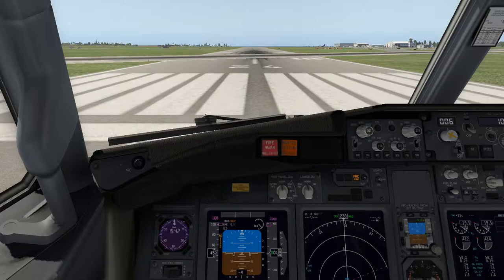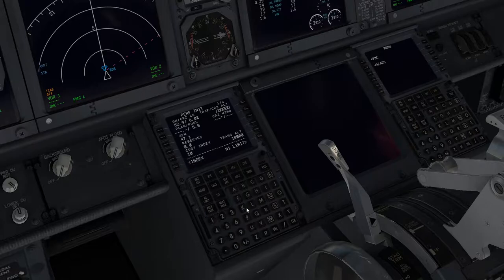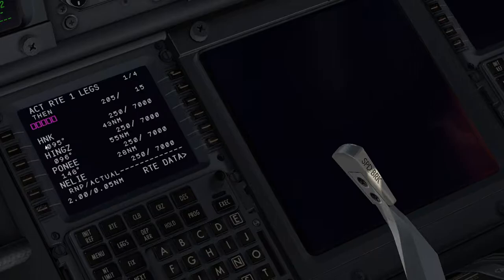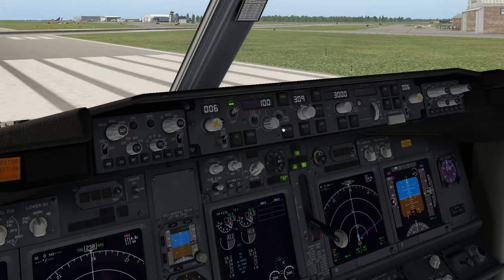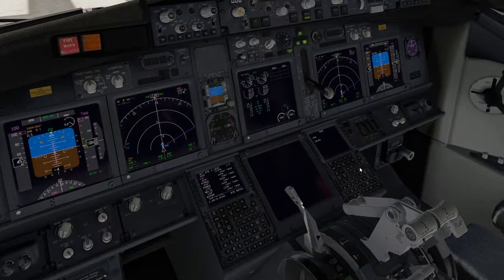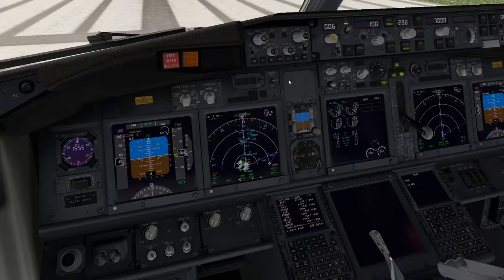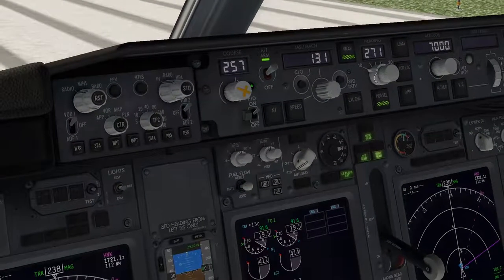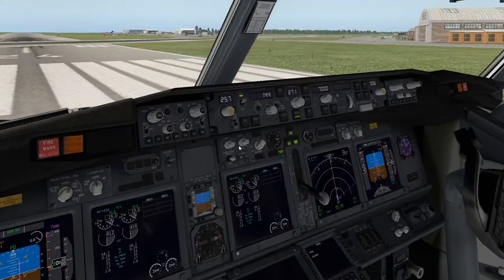737 autopilot walk through (no flying)